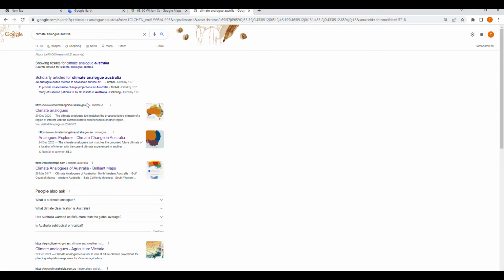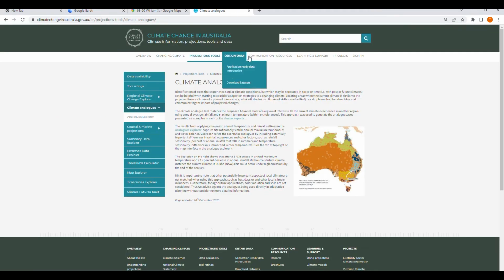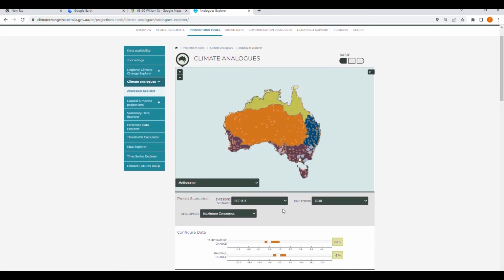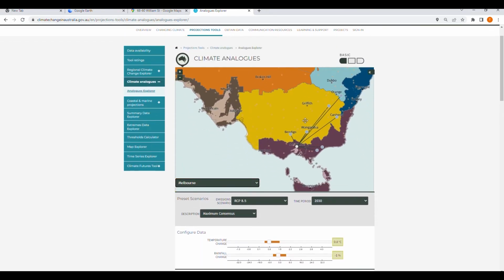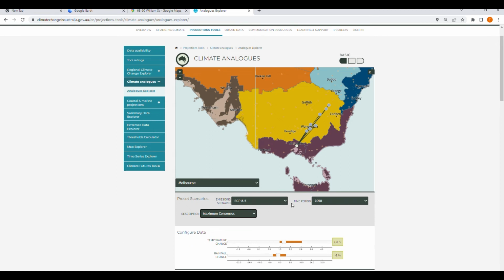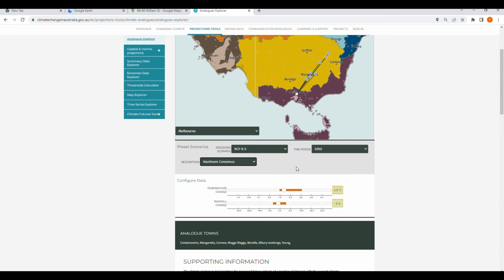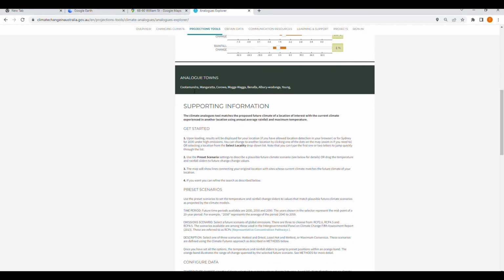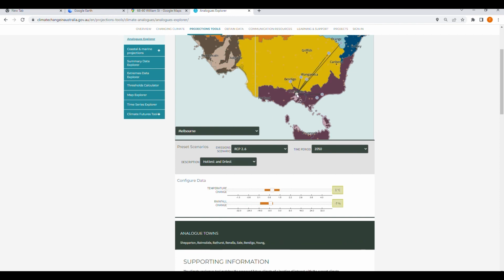2022 UlaM - 'How to guides' _How to use Climate Analogue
UlaM- by Tashleigh van Graan